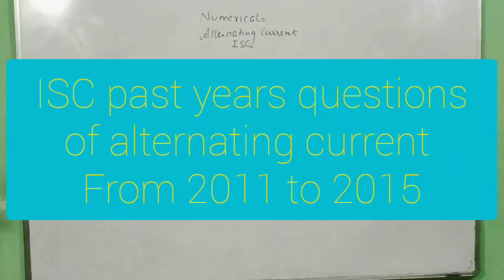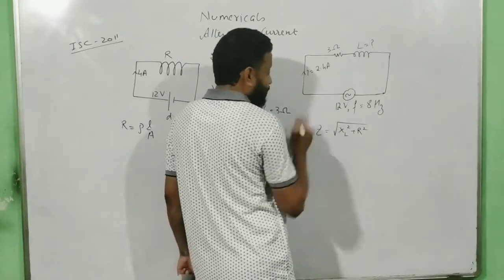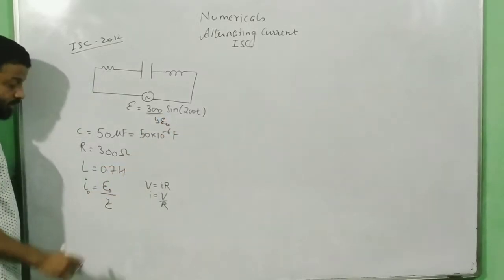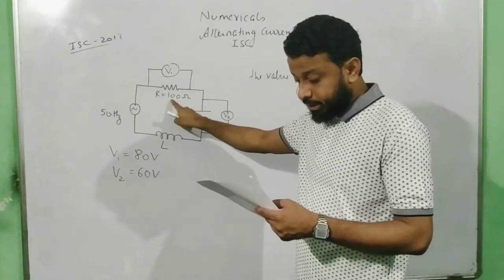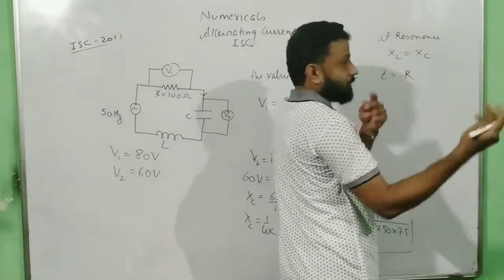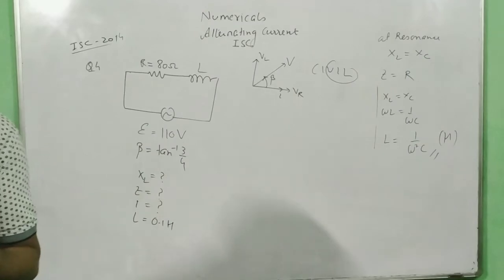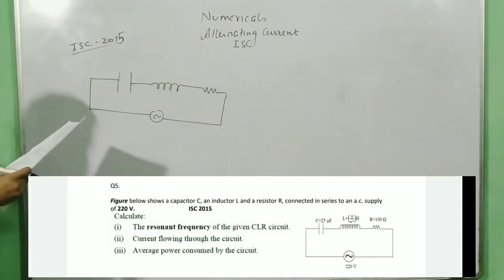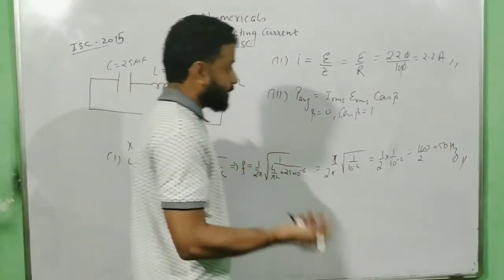ISC PAST YEAR QUESTIONS OF ALTERNATING CURRENT -1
past year questions from 2011 to 2015